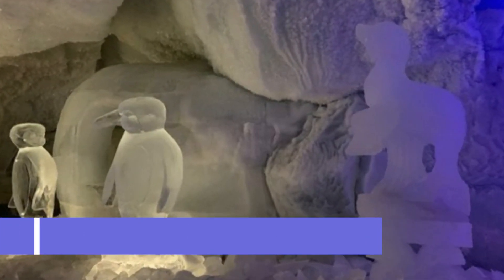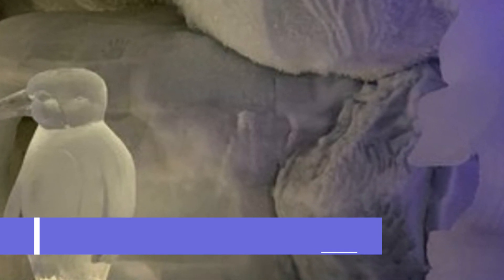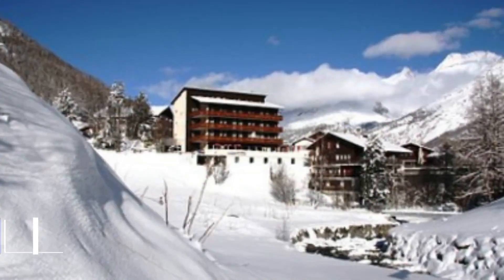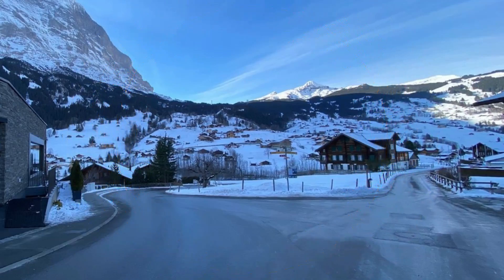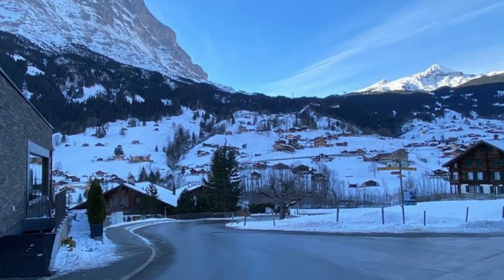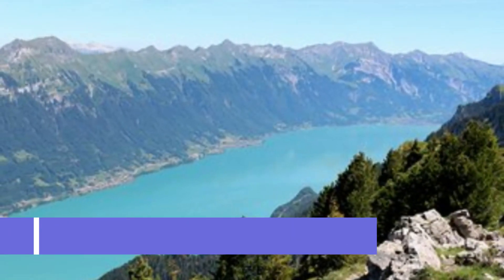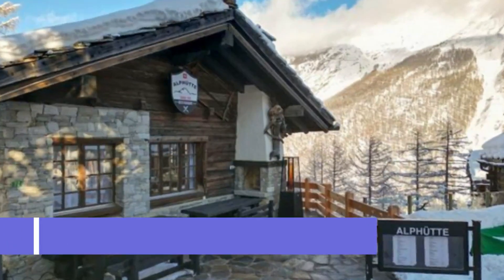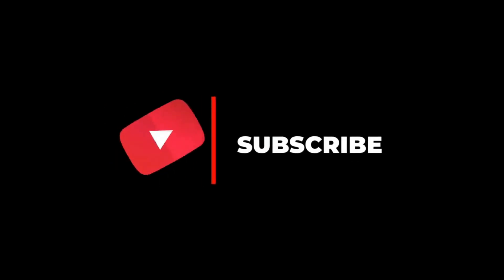Top 10 Best Tourist Places to Visit in Saas-Fee | Switzerland - English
Saas-Fee is one of the biggest tourist attractions in Switzerland having many best places in Saas-Fee. So to help you figure out the places you need to try, we've gathered up a bucket list of the best Places in Saas-Fee that you won't regret going to.

There are many beautiful places in Saas-Fee. Switzerland has some of the best places in Saas-Fee. We collected data on the top 10 places to visit in Saas-Fee. There are many famous places in Saas-Fee and some of them are beautiful places in Saas-Fee. People from all over Switzerland love these Saas-Fee beautiful places which are also Saas-Fee famous places. In this video, we will show you the beautiful places to visit in Saas-Fee.